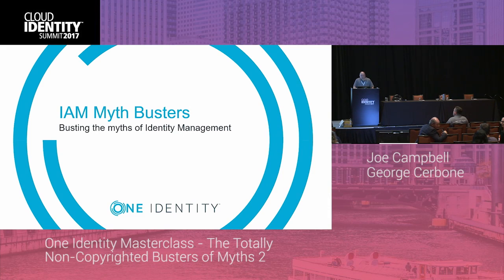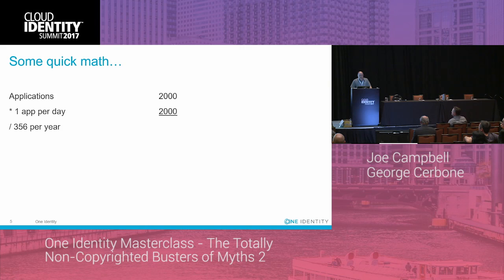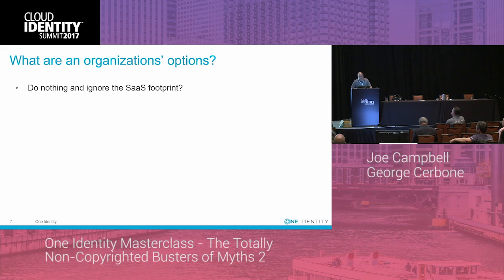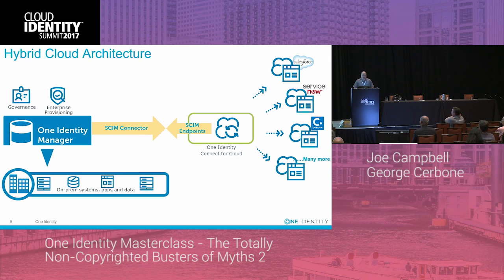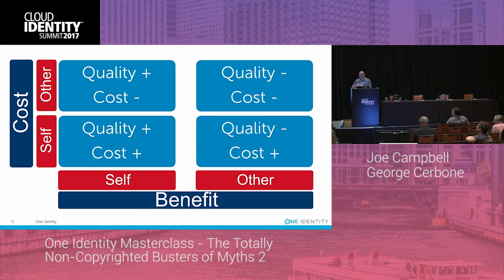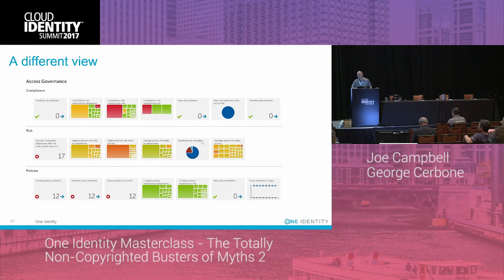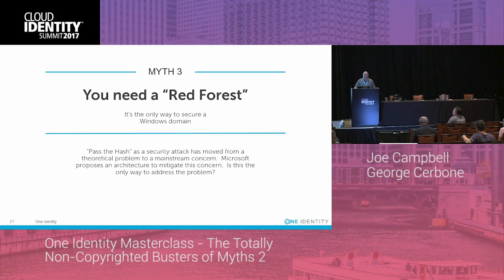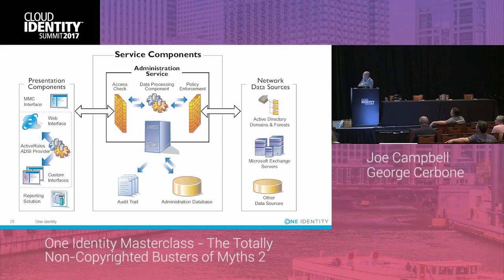6/21 | One Identity Masterclass - The Totally Non-Copyrighted Busters of Myths Pt 2 | CIS 2017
Joe Campbell, Principle Security Advisor and George Cerbone, Principal Security Advisor at One Identity.

These back to back masterclass sessions for the 2017 Cloud Identity Summit are based on a theme we are all familiar with. We’ll explore some of the urban legends that have been spread throughout the Identity and Access Management landscape, however, each session focuses on a distinct discipline.

Session 1 focuses on the myths spread in the areas of Authentication and Authorization, while Session 2 walks you through the myths of Identity and Access Governance.

Session 2: Busters of Myths – IAM Edition

- It’s either on-prem or in the cloud – Busted. The reality is that the hybrid universe is here for a while. We'll Discuss how modern IAM solutions bridge the gap
- The business can’t manage their entitlements – Busted. We'll discuss what happens when the business does not control their destiny; and show how the business needs a friendly way to manage their own entitlements
- You can’t manage ERP without the vendor’s tools – Busted. We'll discuss what happens when you treat your ERP as a standalone silo; and how Identity Management brings SAP into the IT mainstream
- You need a Red Forest to secure Windows domains – Plausible. We'll discuss the risks that Red Forests might mitigate; and Show how a combination of standard Identity and Security tools achieve the same results faster and easier.